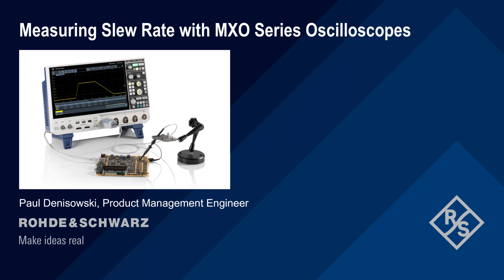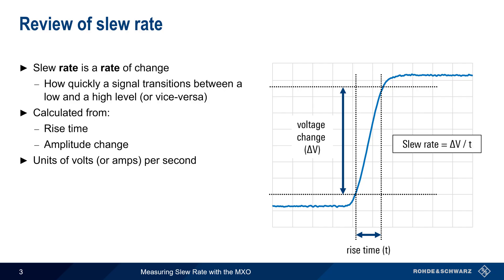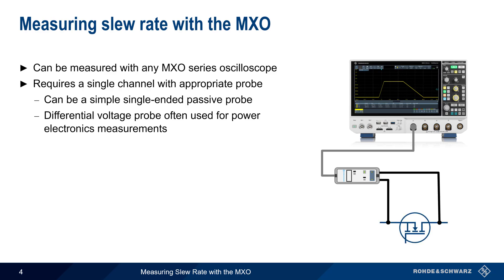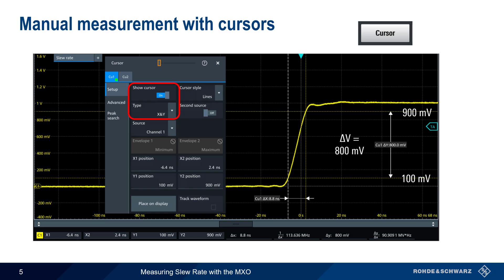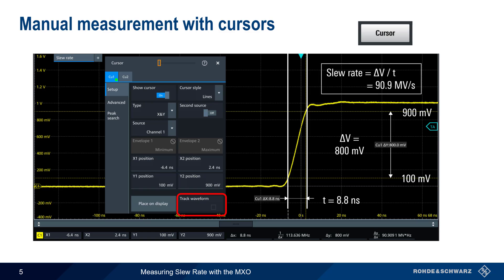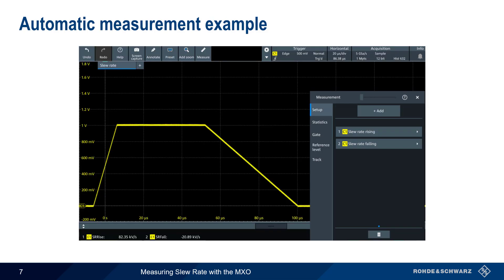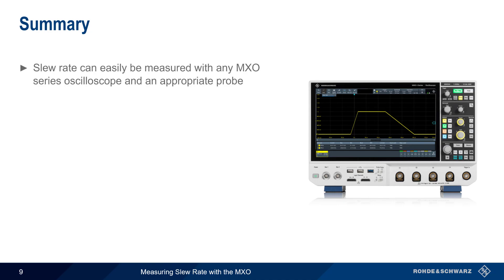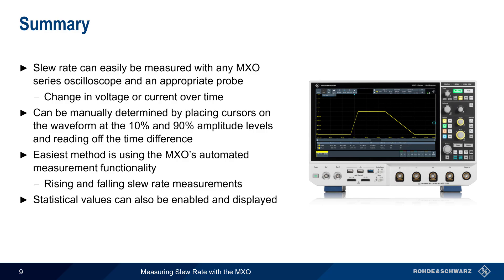Measuring Slew Rate with MXO Series Oscilloscopes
This video explains how to measure slew rate using Rohde and Schwarz MXO series oscilloscopes.

Timeline:
00:00 Introduction
00:12 Suggested viewing
00:27 Review of slew rate
01:19 Measuring slew rate with the MXO
02:11 Manual measurement with cursors
03:27 Automated slew rate measurement
04:03 Automatic measurement example
04:29 Statistical slew rate measurements
04:54 Summary